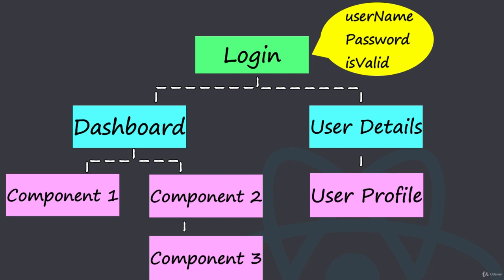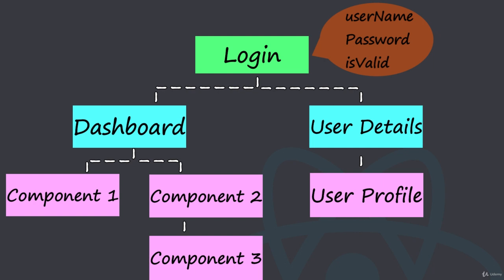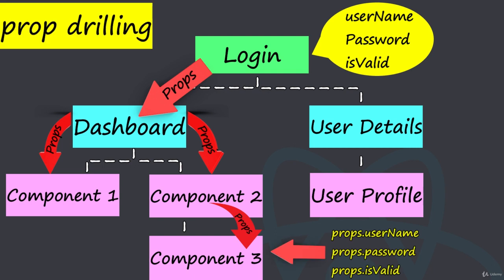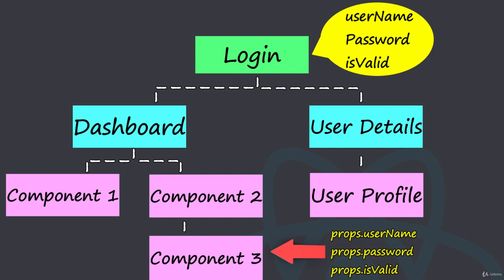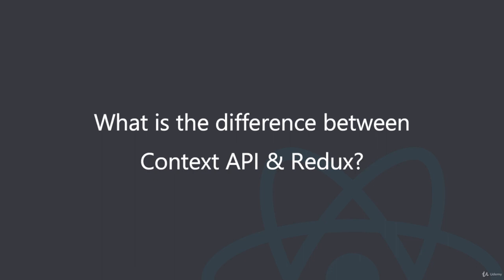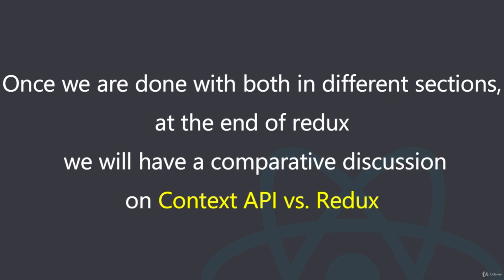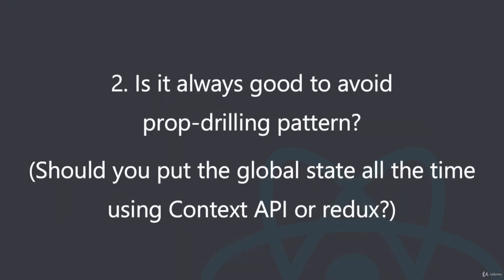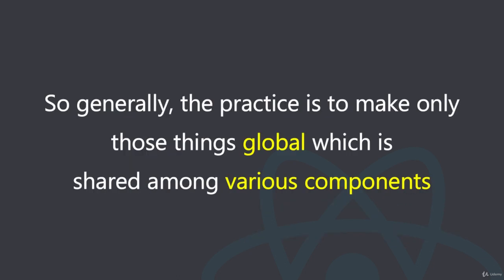1 “prop” drilling